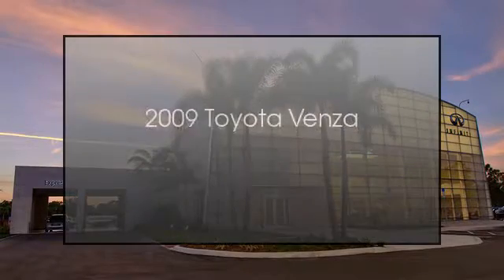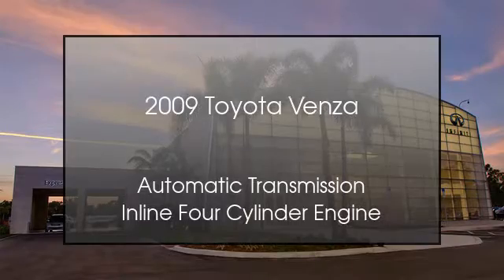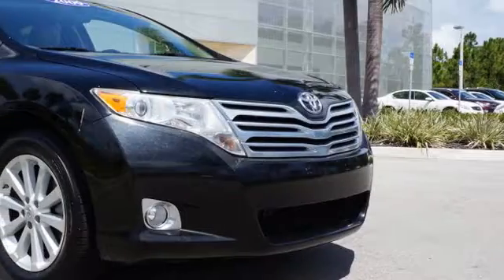2009 Toyota Venza